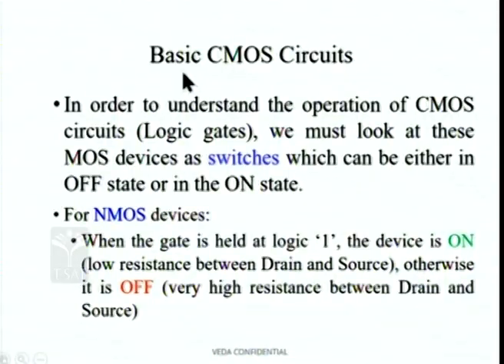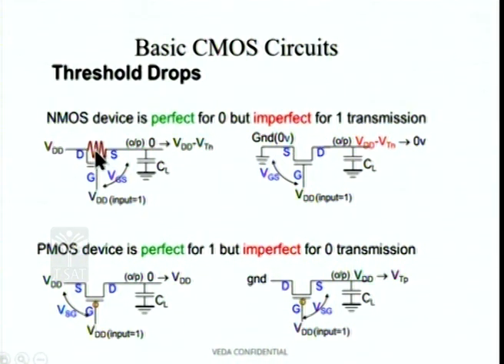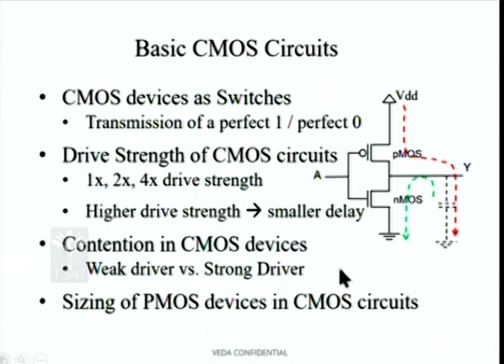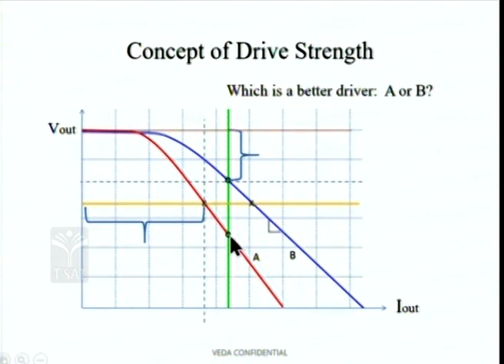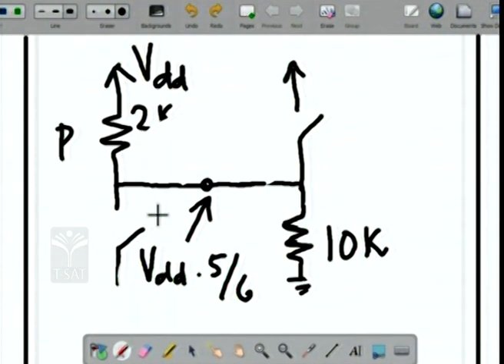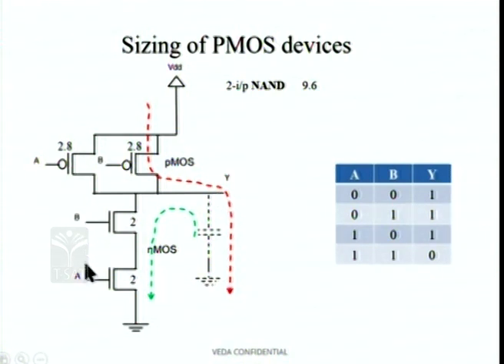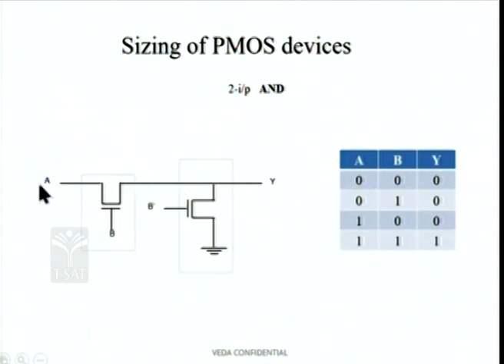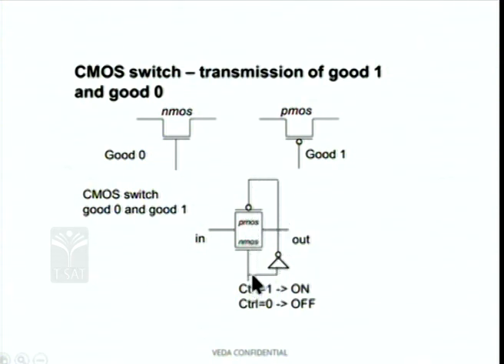T-SAT || VLSI Exposure Training || Logic gates using CMOS transistors || 28.07.2021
T-SAT Network Digital Classes are Now Available on Following Platforms:

👉Install T-SAT App:
1. For Android Users: Play Store
2. For Apple Users: AppStore